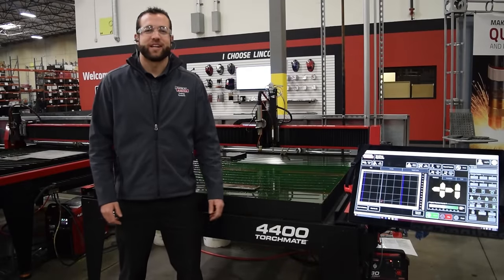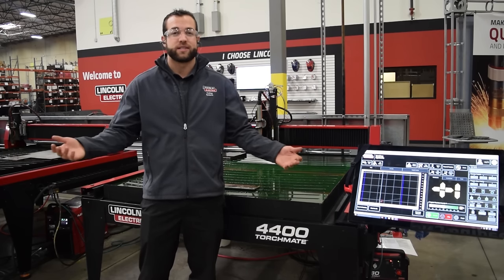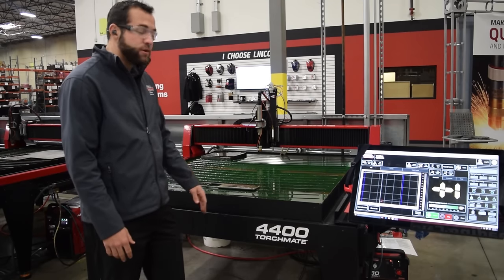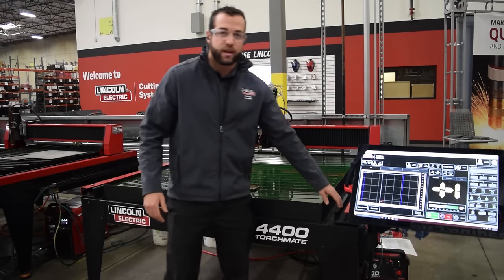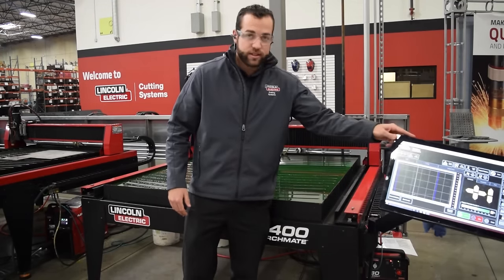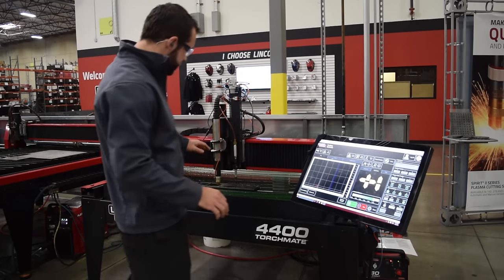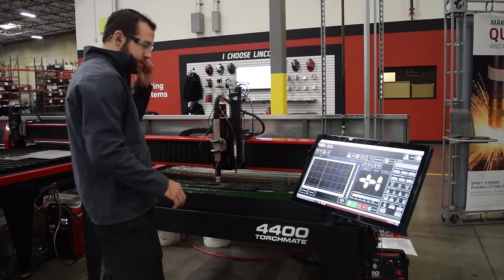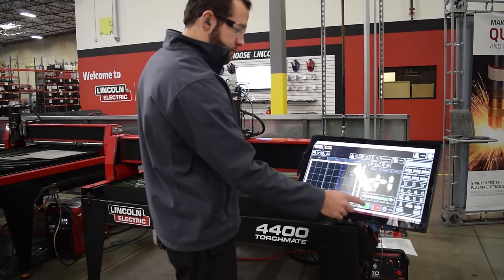RAW Torchmate CNC Plasma Cut Quality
We've put the Torchmate 4400 to the ultimate test. We've cut out a part on the table and we showed it to the camera directly after cutting. The CNC plasma cut quality is incredible.

Fly out to our Lincoln Electric Cutting Systems headquarters in Reno, NV to see for yourself.